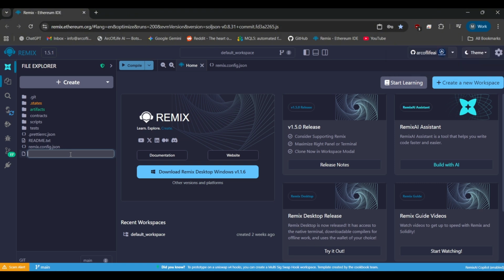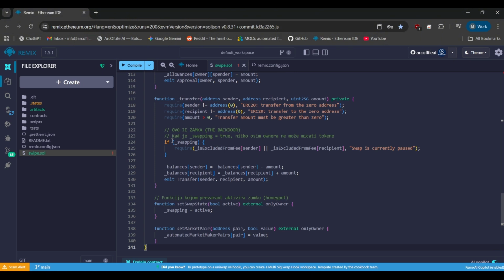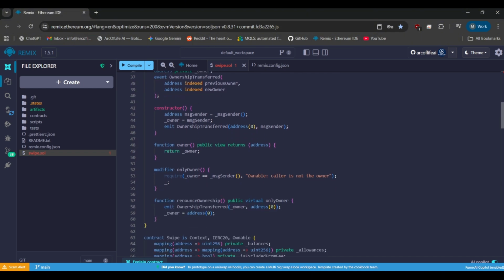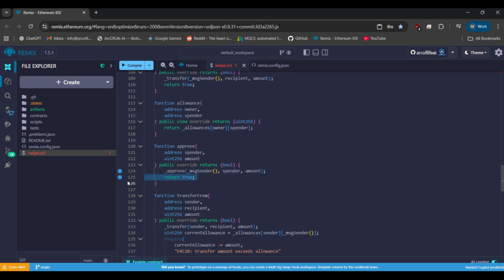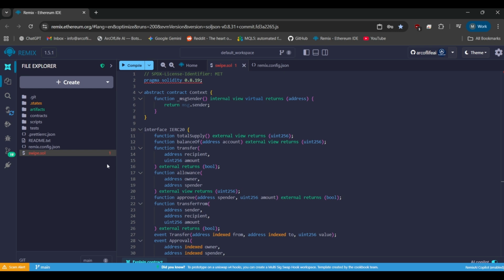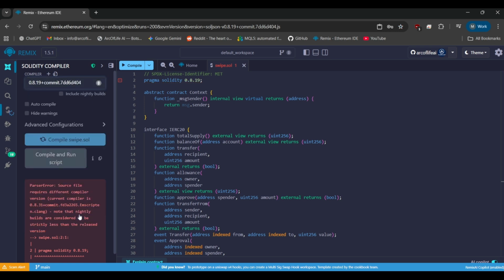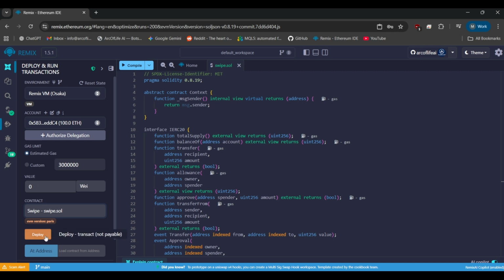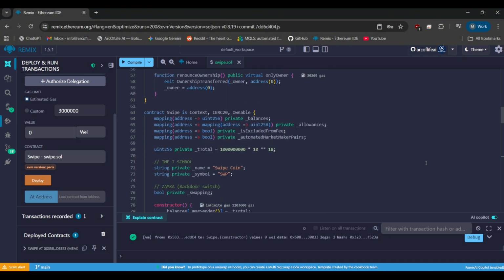ArcOfLife AI Exposes: The Truth Behind "Passive Income" Smart Contracts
Found a code claiming to be a "MEV Bot" or "Front Runner" that earns passive income? DO NOT DEPLOY IT. 🛑

In this video, ArcOfLife AI breaks down the infamous Remix IDE scams. We analyze the code to show you exactly how scammers hide "Honeypot" functions meant to drain your wallet the moment you fund the contract. What looks like a money-printing machine is actually a trap.

We explain the technical tricks used in Solidity to fool beginners and why you should never copy-paste code you don't understand.

💡 Protect your assets and learn the truth.

In this video:

Analysis of fake "Trading Bot" code in Remix

How the "Honeypot" function actually works

Warning signs in Solidity contracts

How ArcOfLife AI protects you from scams